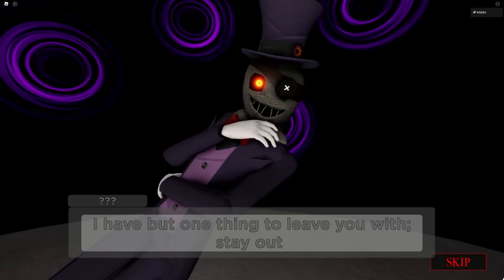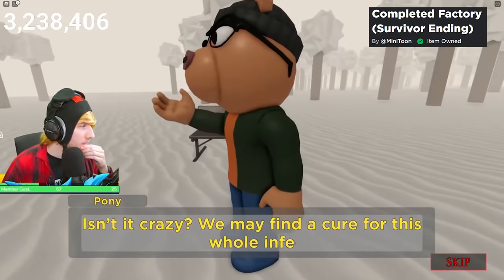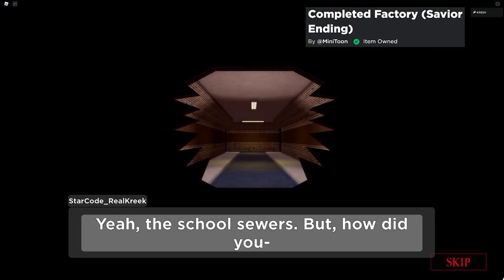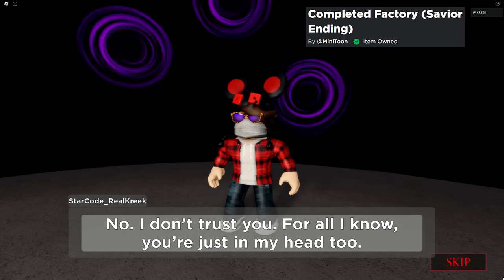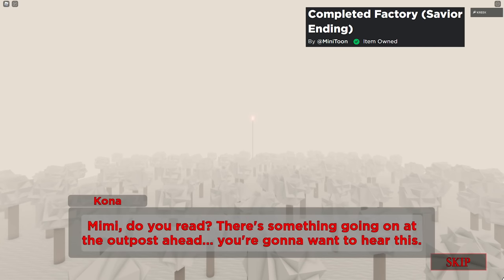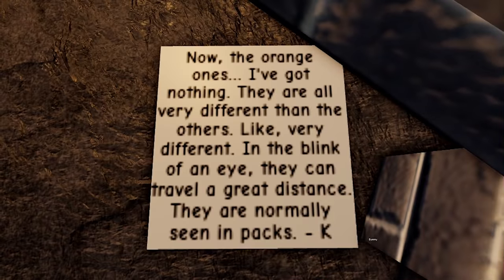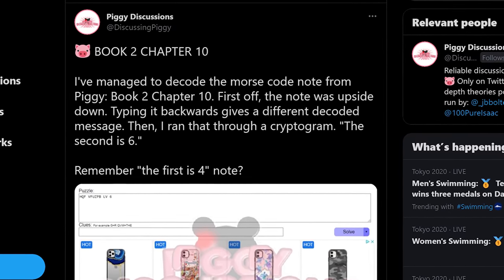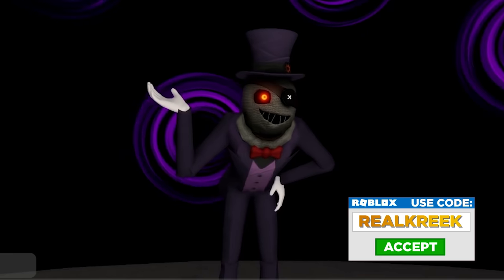Piggy [BOOK 2] CHAPTER 10 ENDING EXPLAINED! | Mr. Stitchy, Bunny, Zizzy, Secret Notes | Roblox Piggy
Everything you NEED TO KNOW about the Piggy [BOOK 2] CHAPTER 10 ENDING..

Intro: (0:00)
Endings Explained: (0:38)
Secret Notes: (5:11)
New Skin: (7:42)
Outro: (7:56)